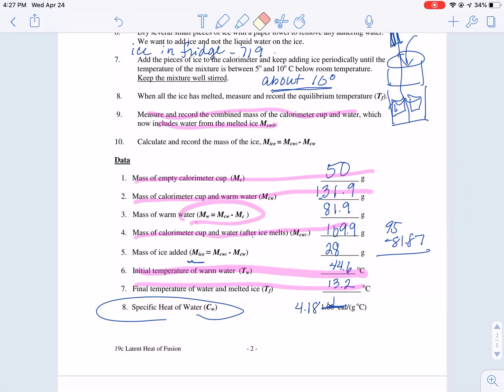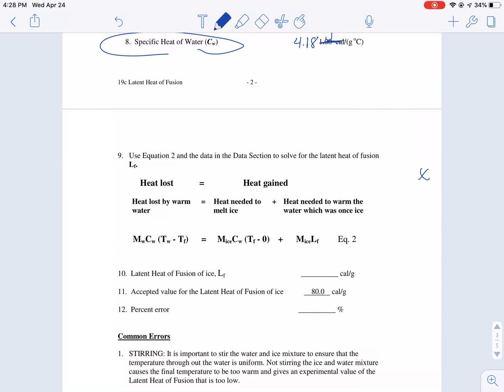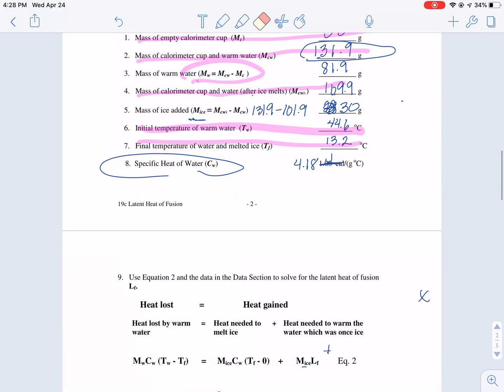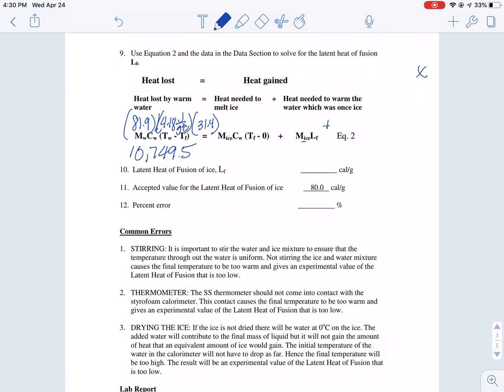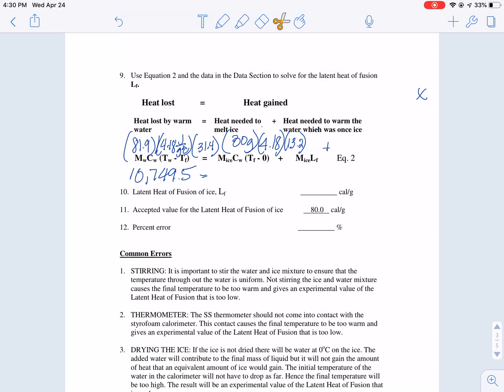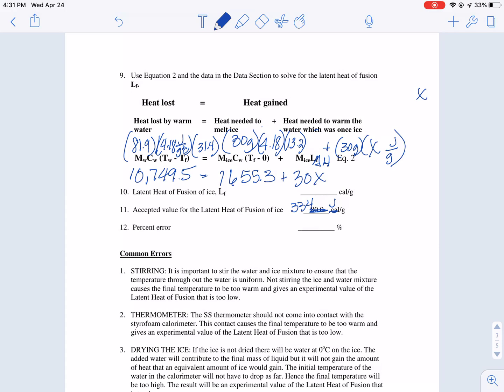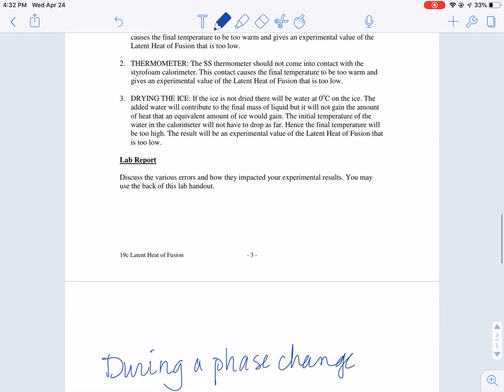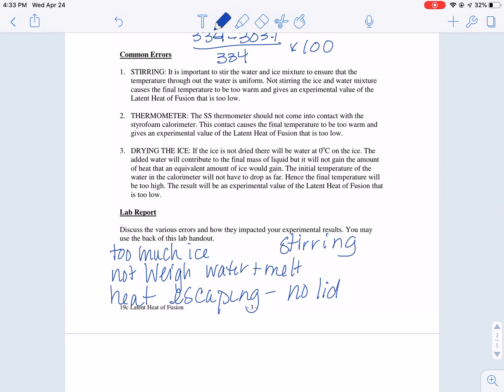Latent heat lab part 2